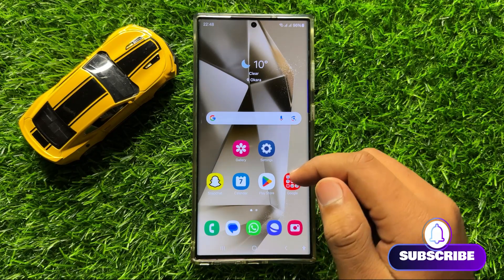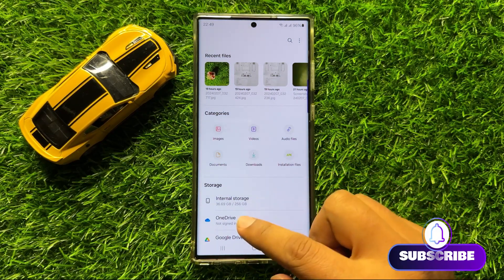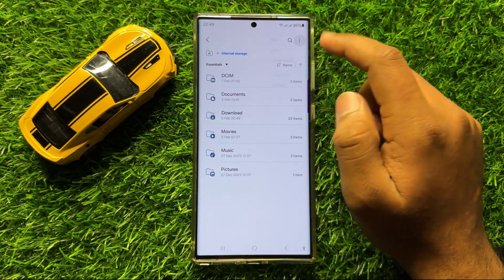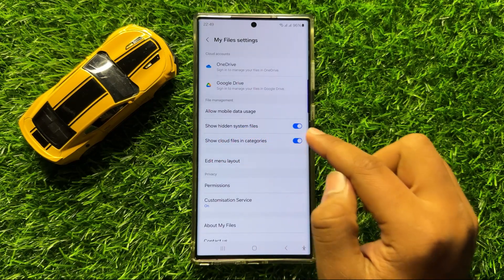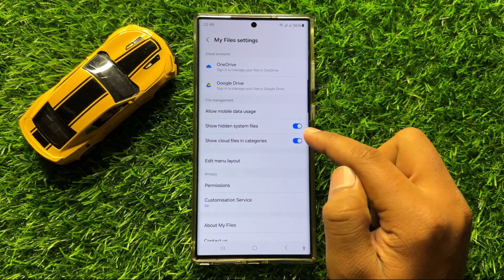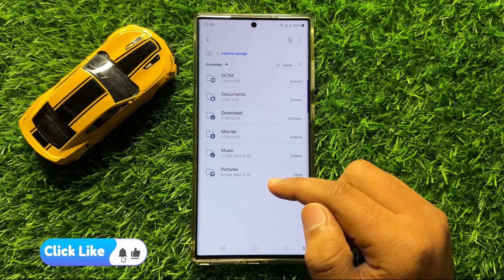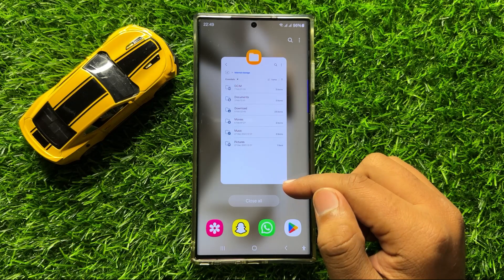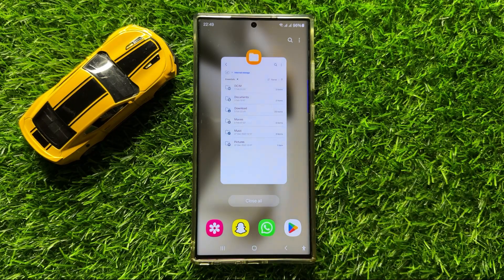How to Access Hidden Files and Folders on Samsung Galaxy S24 Ultra